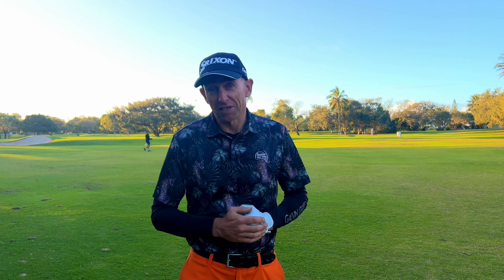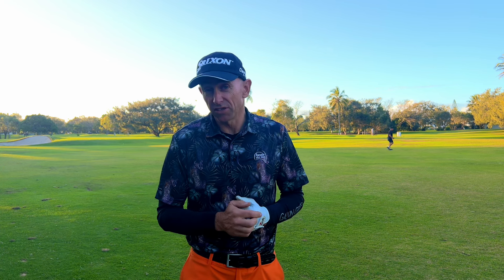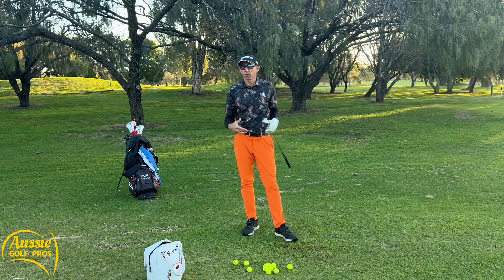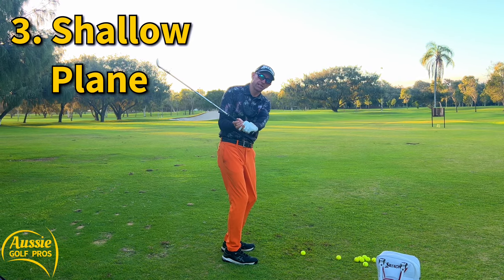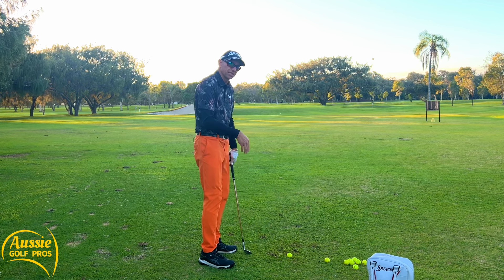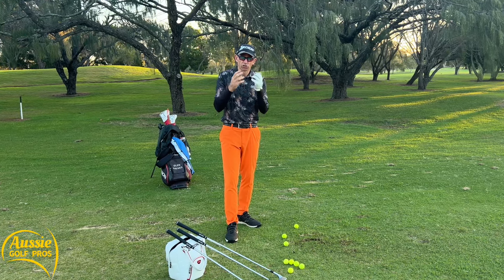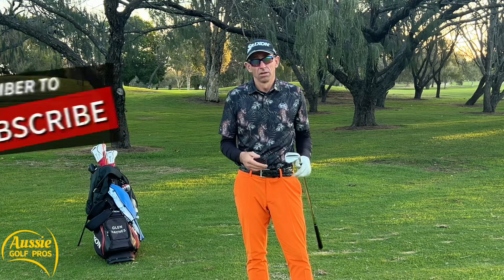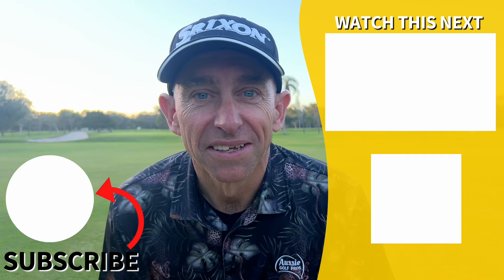STOP Hitting Full Wedge Shots - PITCH LIKE A PRO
Golf pitching from 50 to 100 yards is vital to your scoring. These 3 simple keys to golf pitch shots focus on those 1/2 and 3/4 golf swings. These pitching techniques are designed to improve your consistency of contact and enhance your distance control.

Pitching in golf is so important for all golfers, whether it’s trying to make a par save or making the most of a birdie opportunity after a great drive. Many golfers struggle with partial shots and prefer to make full swings with wedges. This is because the methods these golfers use to reduce power is flawed.

Aussie Golf Pros demonstrates how to control the 1/2 and 3/4 golf swing, to ensure a quality strike, consistent spin rates and excellent distance control. This golf pitching lesson includes ideas and techniques you probably haven't heard before. Our common sense approach will help you improve your wedge approach shots immediately.

For your convenience, we have composed a FREE Training Guide, which you can download to your smartphone, tablet or pc for printing. The guide includes lesson notes and images from this lesson.

00:00 Pitching from 50-100 yards
00:40 3/4 Pitch Shot
01:10 1. Turn through to target
02:22 2. Hit up on the pitch shot
03:35 3. Shallow shaft plane
04:38 Bonus: Calculate your yardages
06:36 Free Pitching Guide